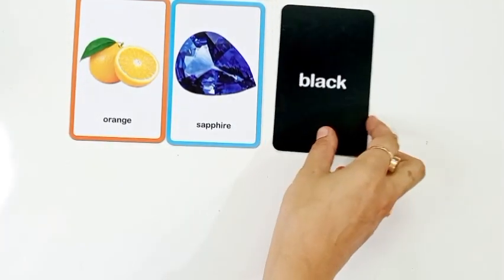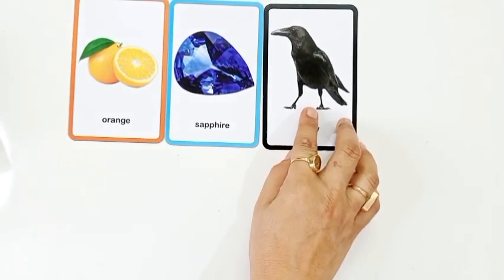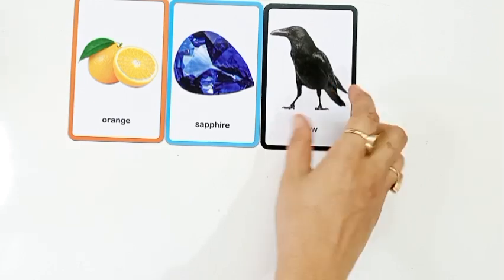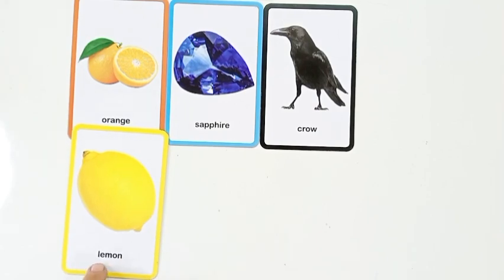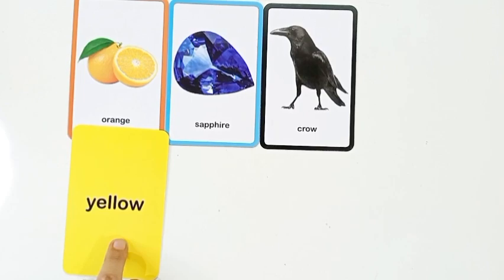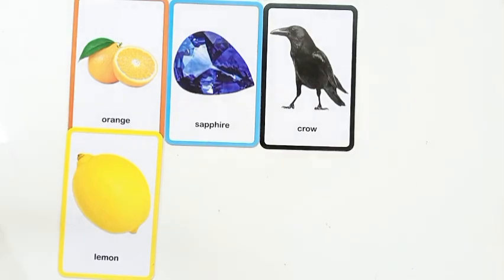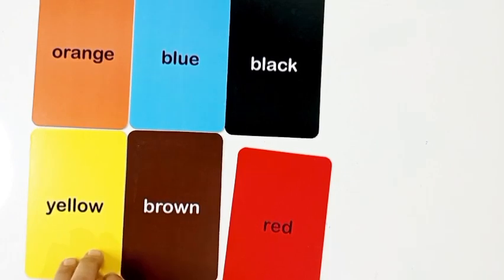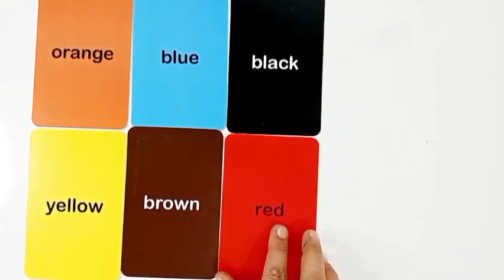Colors name with example|Colors name, alphabet|kids, toddler & children video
colorsnamewithexample colors name#alphabets&colorsname#toddlers& children
abc
abc song
abcd
english alphabet
alphabet for kids
abc alphabet
alphabet songs
alphabet sounds
toddler songs
toddler learning
123 numbers song